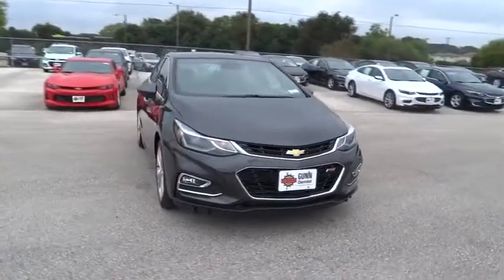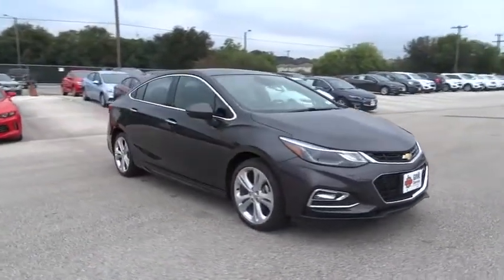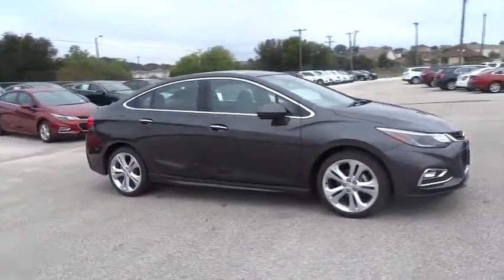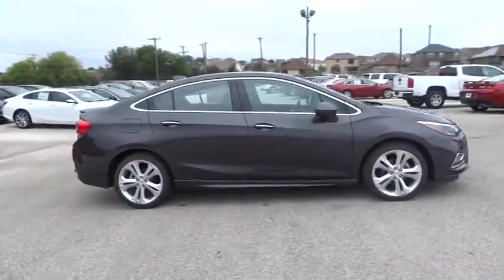2017 Chevrolet Cruze San Antonio, Houston, Austin, Dallas, Universal City, TX C70378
2017 Chevrolet Cruze

Gunn Chevrolet
12602 IH 35 North

Special Financing Available: APR AS LOW AS 3.9% OR REBATES AS HIGH AS $500* Gas miser!!! 40 MPG Hwy. Priced below MSRP!!! Why pay more for less... Optional equipment includes: Sun & Sound w/Navigation Package, RS Package, Enhanced Convenience Package, Driver Confidence II Package, Federal Emissions Requirements... Whether it’s technology you crave, efficiency you need, or thoughtful details you appreciate, you’ll find everything in the all-new Cruze. The new design features aerodynamic sculpting for a noticeably sportier appearance, and the available projector-beam headlamps with signature LED daytime running lamps leave a lasting impression. The all-new standard 1.4L turbo engine offers a balance of efficiency and power offering up to 153hp and up to 40 MPG HWY. This compact car offers a host of premium comforts – like available leather appointed heated front and rear seats, and an available heated steering wheel. You can also expect a quiet ride with the acoustical laminated windshield that’s specially designed to help keep your drive as peaceful as possible. The Cruze has plenty of ways to stay entertained including standard Chevrolet MyLink with a 7-inch diagonal color touch-screen. The Cruze also offers support for Apple CarPlay and Android Auto. This intuitive technology lets you interact with your maps, your texts, your music and more using voice commands or the MyLink touch-screen display in your car. Access to OnStar 4G LTE and the available built-in Wi-Fi hotspot means the days of searching for a Wi-Fi connection are over. Available wireless charging helps keep your gadgets powered up and ready to go and the available Bose premium 9-speaker system surrounds you with lush sound. Available Rear Cross Traffic Alert uses radar sensors to monitor traffic behind and to the sides of you, and visually warns you of those vehicles using the standard rear vision camera. Available Lane Keep Assist uses sensors to warn you if you unintentionally drift from your lane and gently helps you steer the vehicle back into the lane.